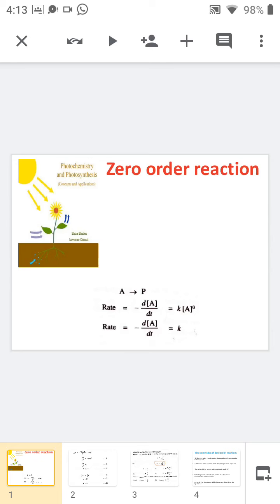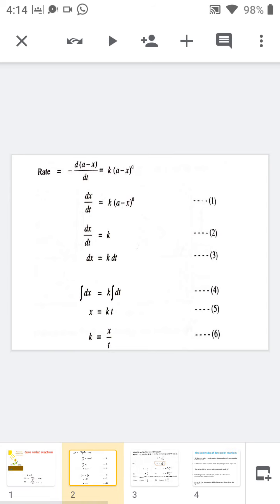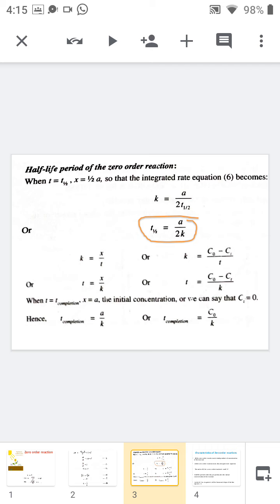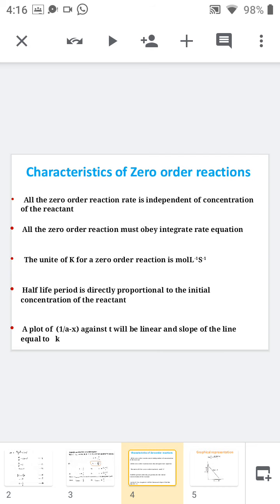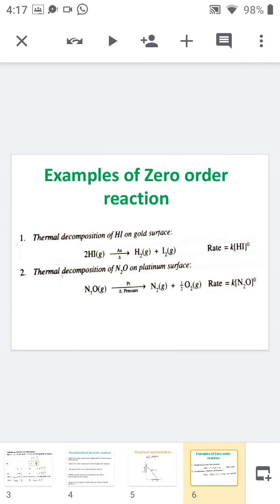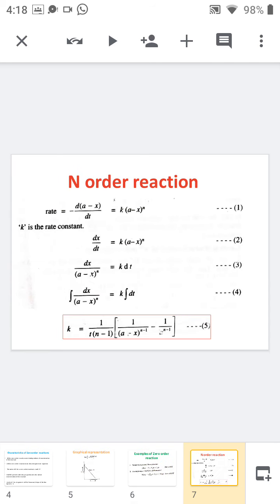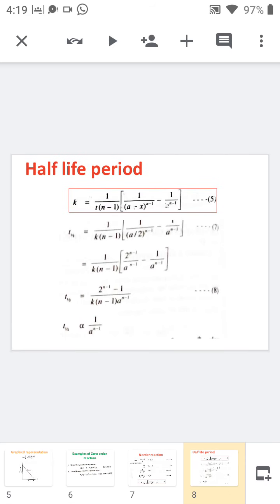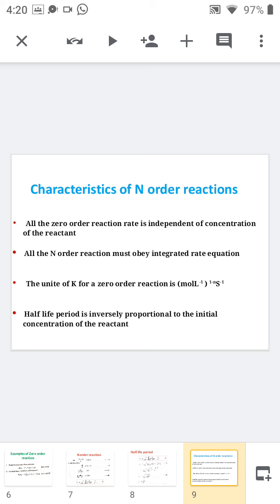General characteristics of zero order and n order reaction